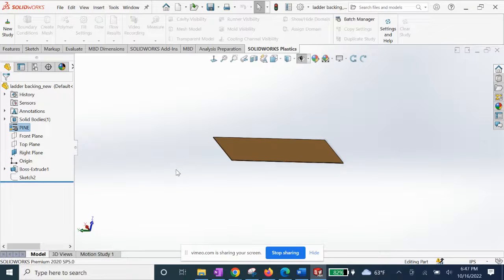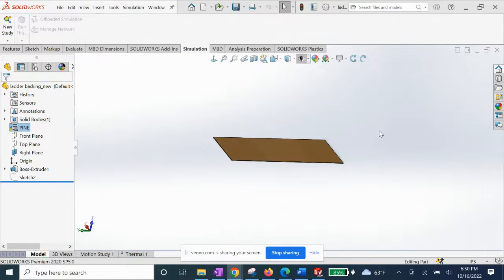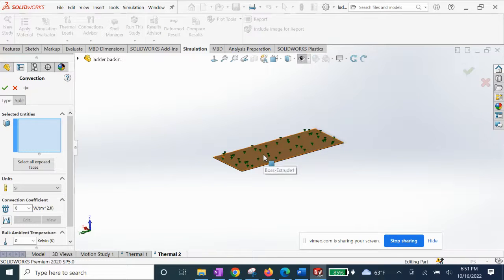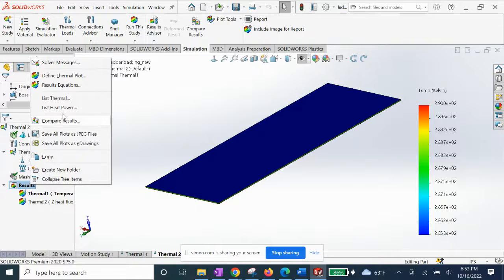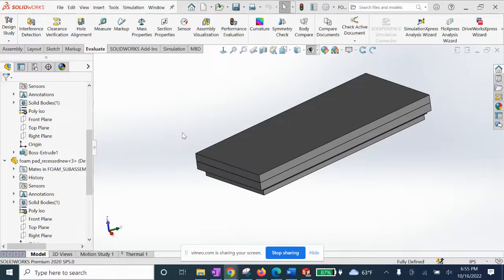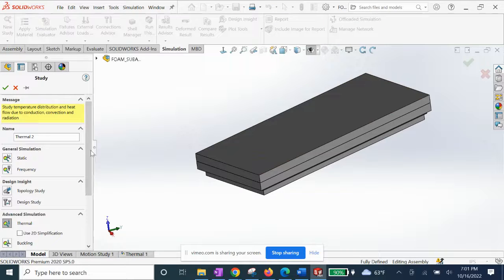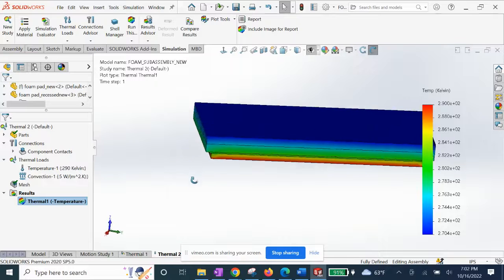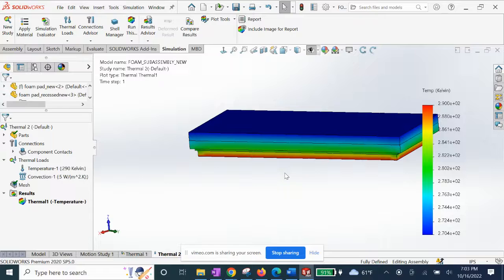Solidworks Simulation Tutorial | Convection (Attic Insulation Example)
In this solidworks tutorial, we will go over the basic convection thermal simulation using the real world example of attic ladder insulation panels.  Two materials with very different properties are compared to how much net power out of the panel they release due to convection.  The convection coefficient and ambient temperatures are held constant.  The initial temperature represents the warmer air at the ground floor while the colder temperature represents the attic space above.